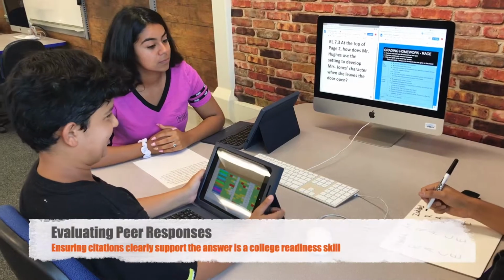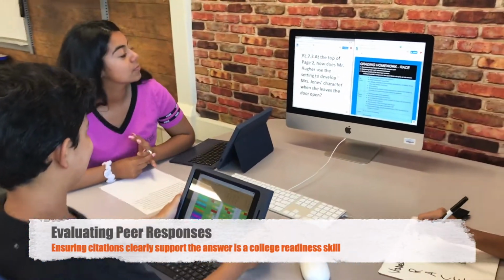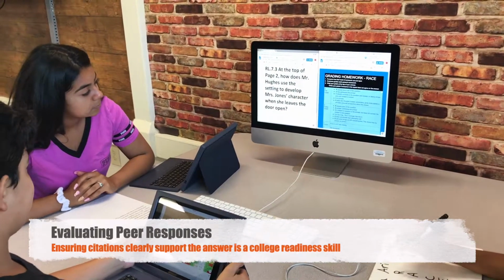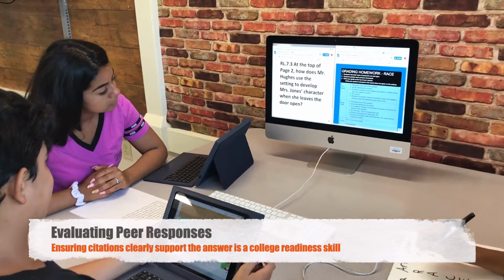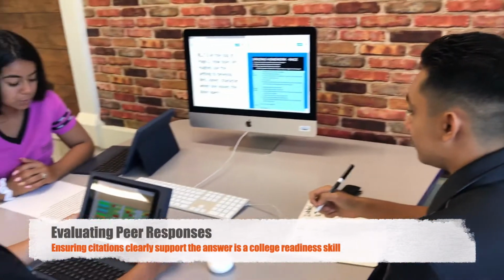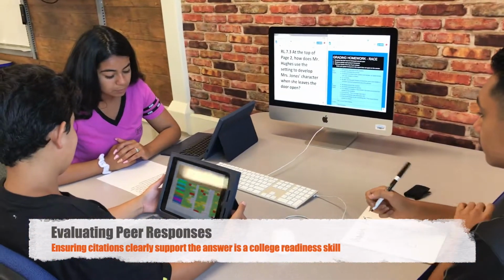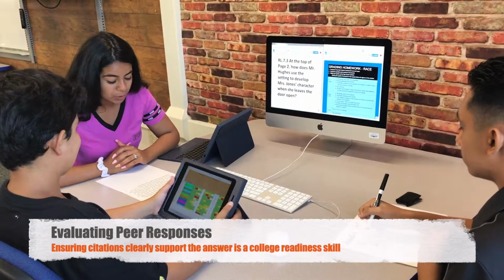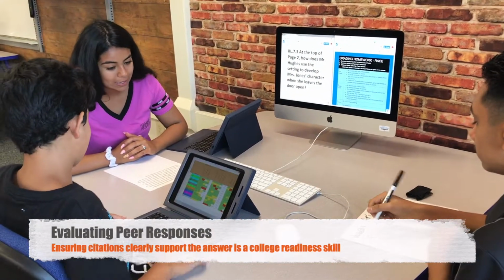RACE Continuum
Students use RACE at all grade levels to become college ready!